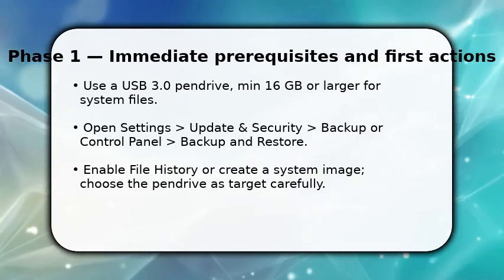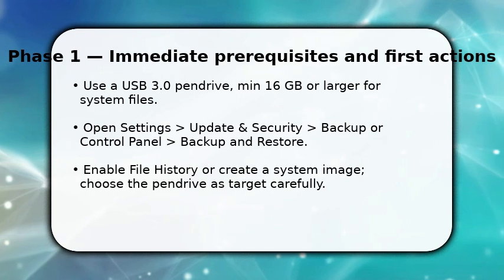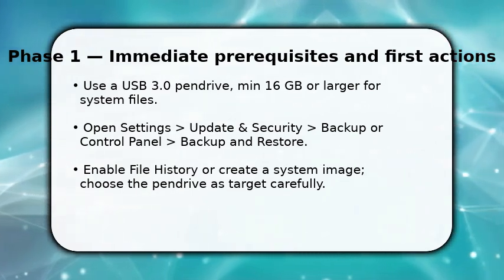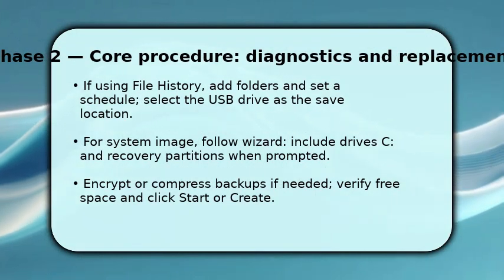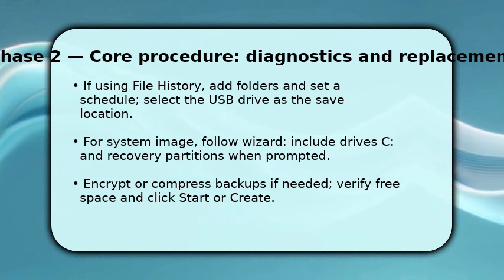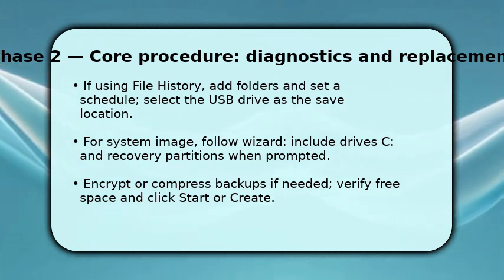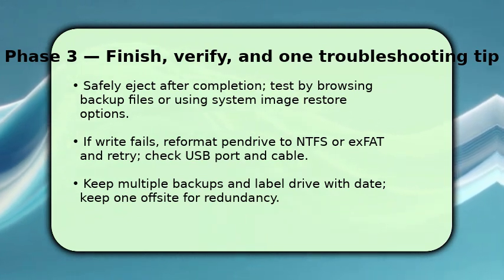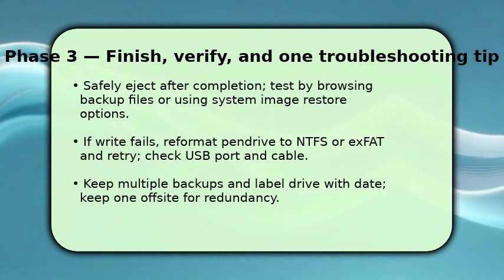How to Backup Windows 10 in Pendrive - Step by Step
How to Backup Windows 10 in Pendrive - Step by Step | 🔒 Surfshark VPN Deal — Stay private and secure. $1.99/mo + 3 Months Free ▸

Learn the essential steps to back up your Windows 1zymes data using a USB pendrive with our comprehensive guide. This video will walk you through selecting compatible hardware, preparing files for transfer, and ensuring successful backup completion.

backup windows,